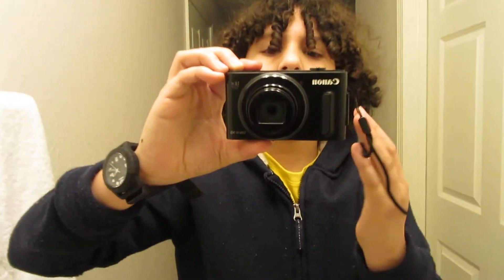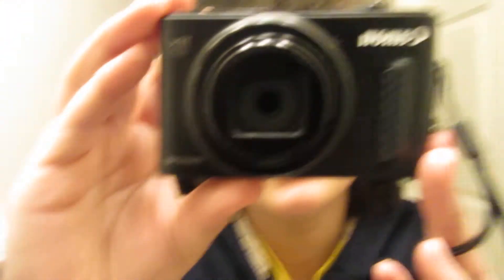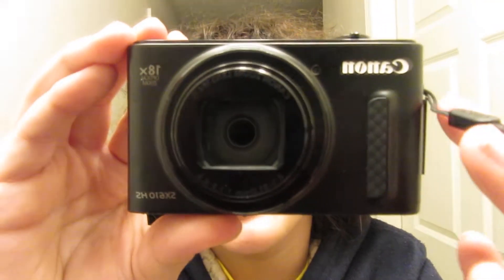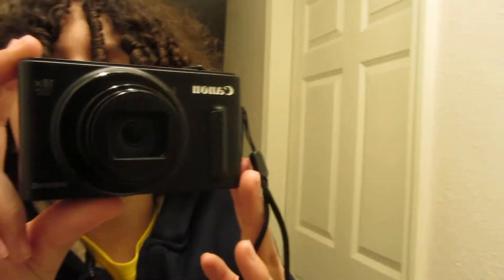I got a new camera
I got a Canon PowershotSX610hs it is really cool, no cringy videos